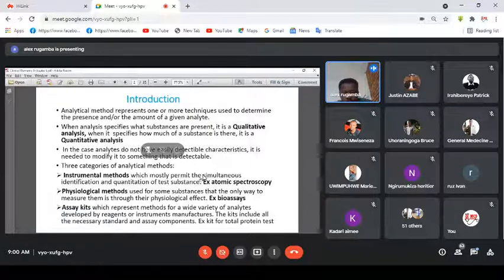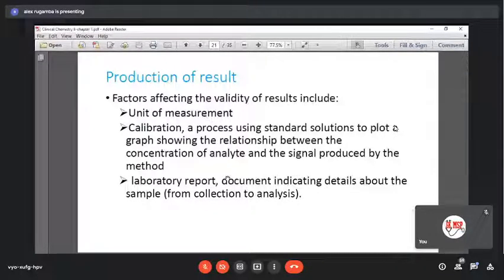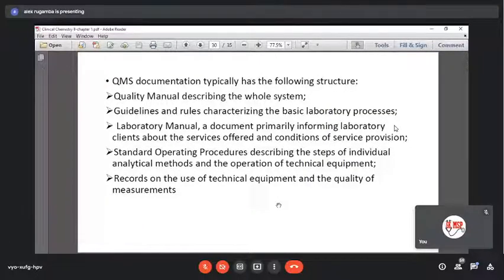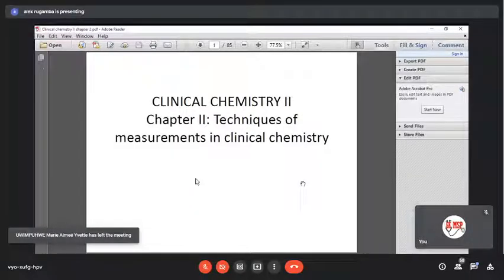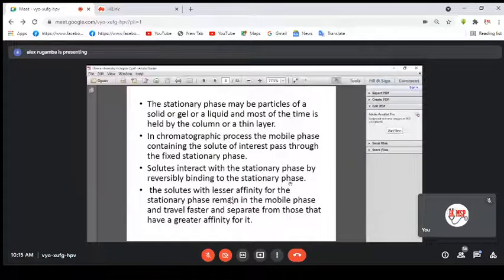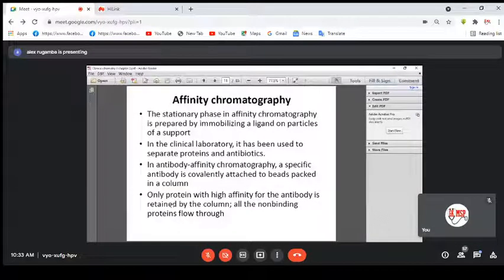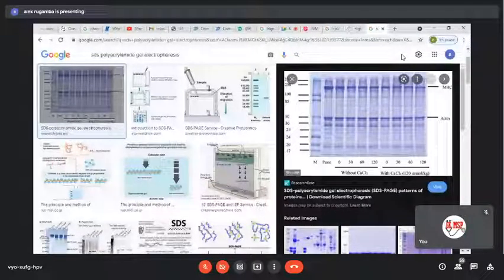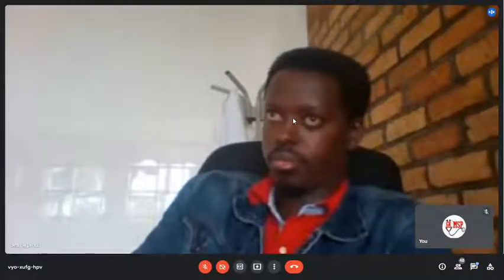Analytical Methods and Quality assurance | Techniques of measurements in Clinical Chemistry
Clinical Chemistry II,
Chapter 1 and Chapter 2